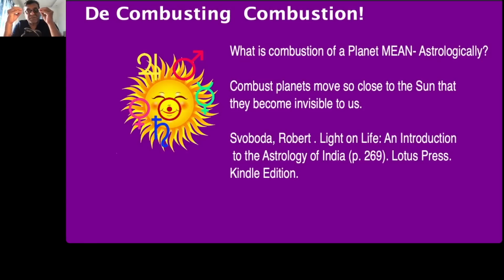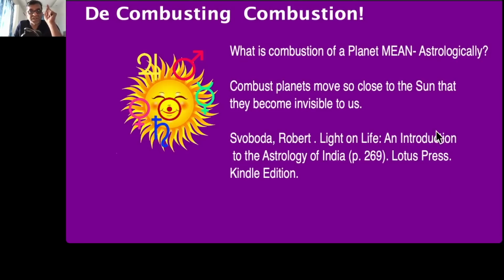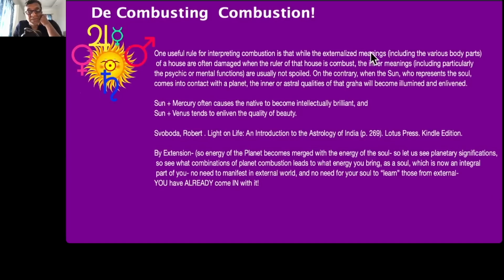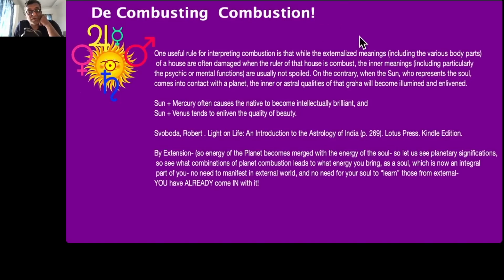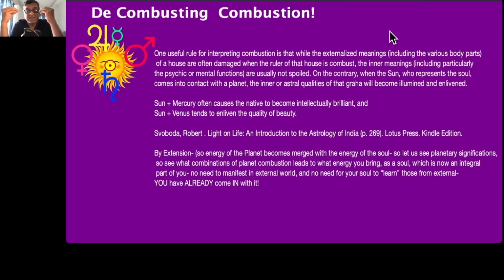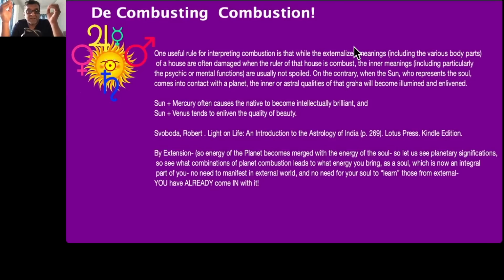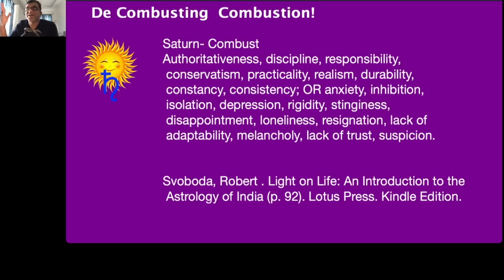Combust Planets in Vedic Astrology: Hidden Soul Power or Life Block?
What does it really mean when a planet is combust in your birth chart?

In Vedic astrology, combustion is one of the most misunderstood concepts. Many people hear the word “combust” and immediately assume damage, loss, weakness or failure. But the deeper truth is far more subtle, more psychological and more spiritually powerful.

A planet becomes combust when it comes too close to the Sun. Since the Sun represents the soul, life-force, identity, inner authority and spiritual center, the combust planet does not simply disappear. Its external expression may become reduced, delayed or harder to manifest in the physical world, but its inner meaning becomes absorbed into the soul itself.

This means the combust planet can become an internalized power.

When Mercury is combust, intelligence, rationality, wit, communication, analysis and cleverness become deeply merged with the soul. The person may not always express ideas easily, but the mind can become inwardly sharp, observant and brilliant.

When Venus is combust, beauty, affection, love, refinement, grace, harmony, sensuality and artistic taste become part of the soul’s inner signature. The person may have to consciously bring Venus into the outer world, but the Venusian vibration is already alive within.

When Mars is combust, courage, drive, passion, competition, action and goal-directed energy become soul-level qualities. The person may carry natural intensity, ambition and the urge to accomplish, but must avoid impatience, anger and all-or-nothing reactions.

When Jupiter is combust, wisdom, faith, generosity, humor, discernment, growth and spiritual outlook become internalized. The person may not always receive external Jupiterian support easily, but inner guidance, judgment and philosophical intelligence can be strong.

When Saturn is combust, discipline, responsibility, authority, realism, endurance and structure become fused with the soul. This can create a naturally serious, authoritative or duty-driven person, but it must be balanced against anxiety, isolation, rigidity or distrust.

The key point is this: combustion does not always mean destruction. It means the planet’s energy has moved closer to the soul. Its external results may require effort, but its inner qualities may already be part of who you are.

This episode breaks down combustion in simple, practical language so you can stop fearing combust planets and start understanding what they are actually trying to reveal in your chart.

For a deeper personal astrology reading based on your planetary placements, ascendant, combustion patterns and life direction, get in touch for a reading.